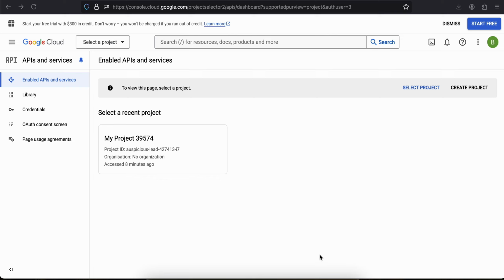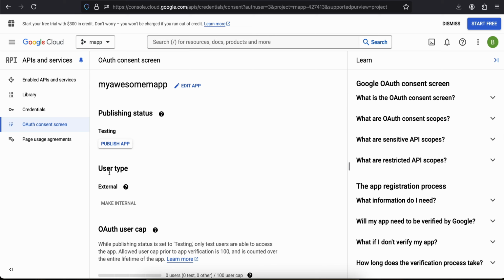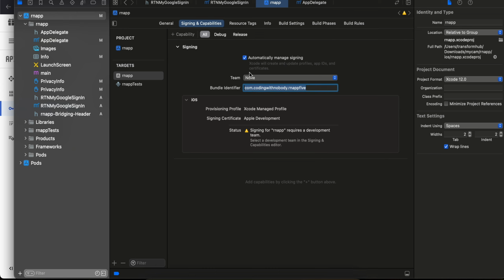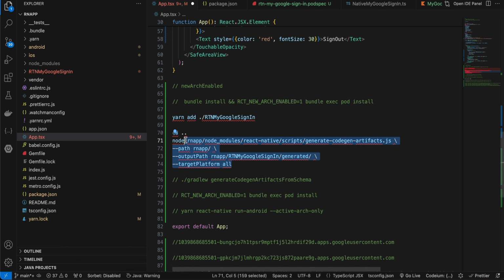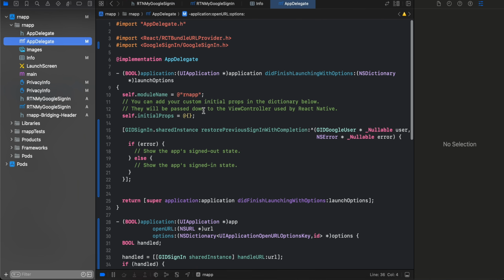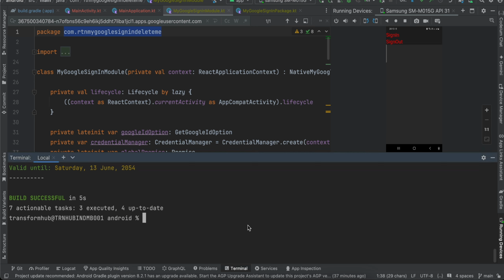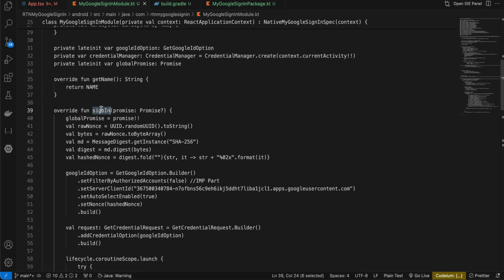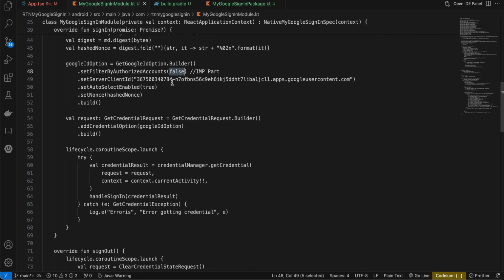How to Integrate Google SignIn using Credential Manager in React Native's new architecture